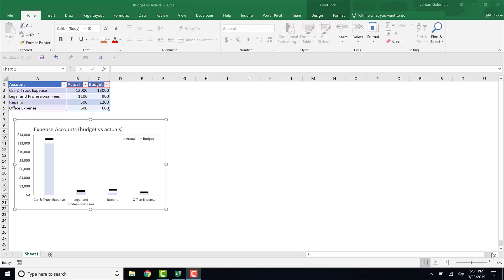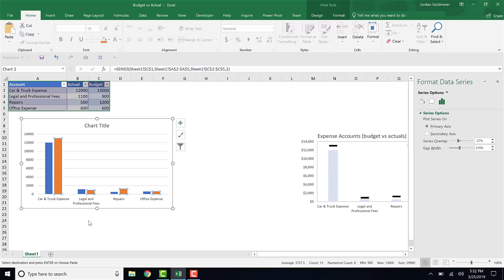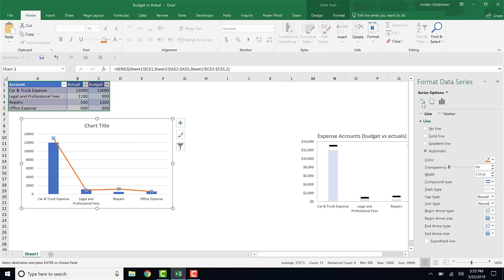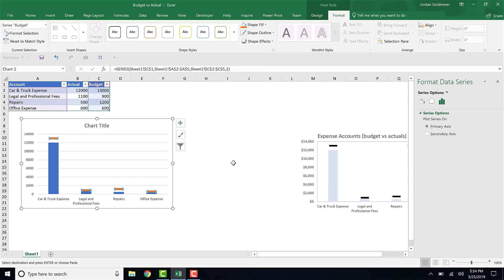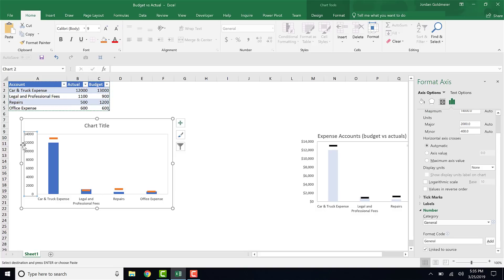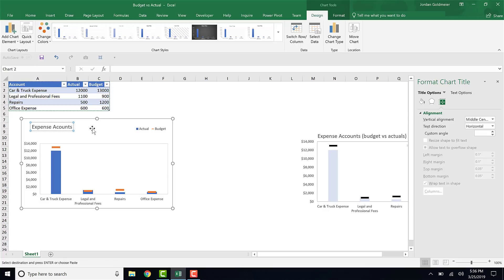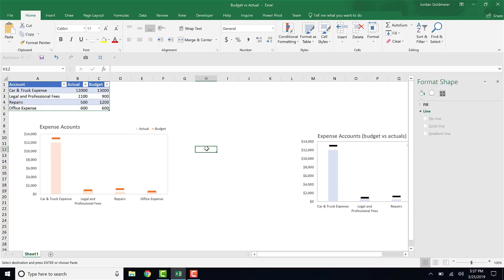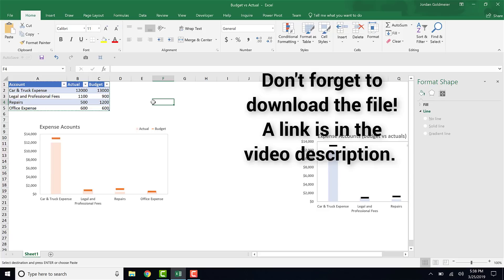Budgets vs Actuals Target Chart in Microsoft Excel - Excel TV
In this episode of Excel.TV, I show you how to build a budget vs actuals chart. The chart allows you to measure the value or performance of a specific type of data against some context or target. The chart really consists of two different types of a series: a column chart and a line chart. It's not hard to make, you just need to follow my step-by-step instructions. See below for the instructions and download file.